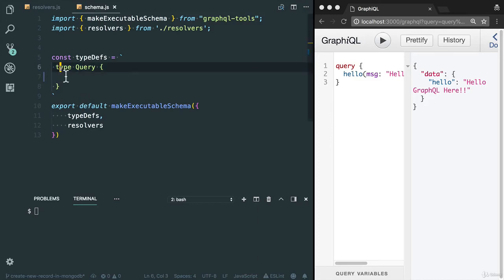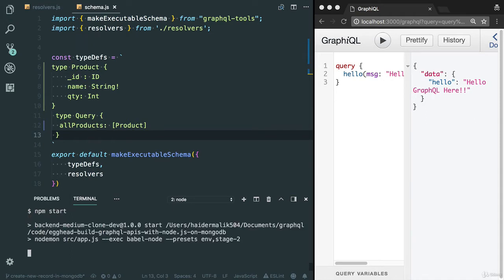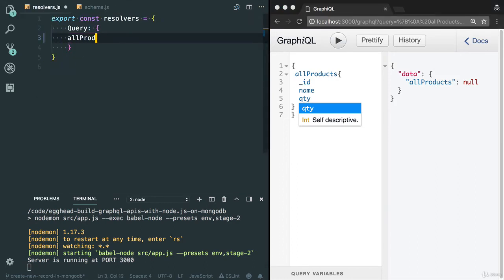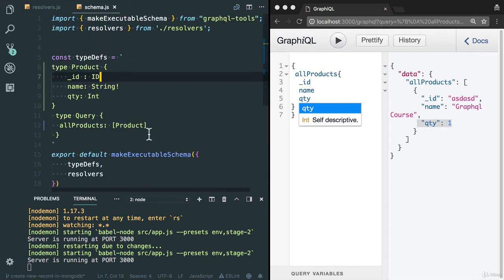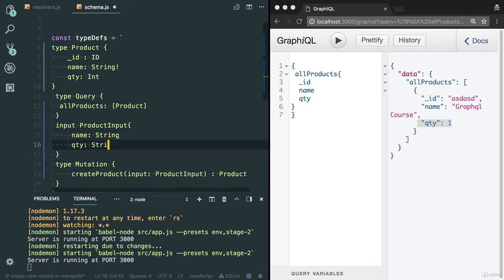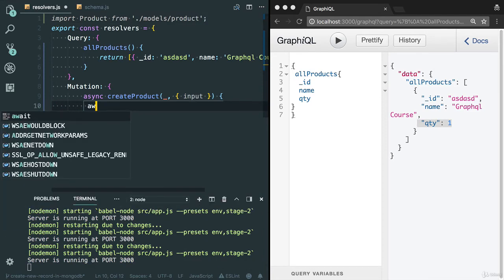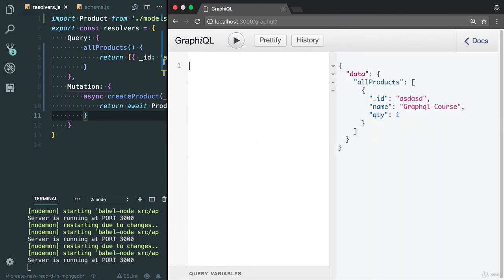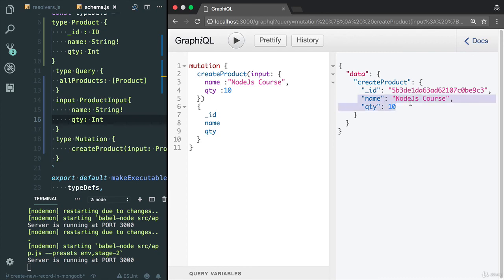Create Record in MongoDB Using GraphQL Mutation